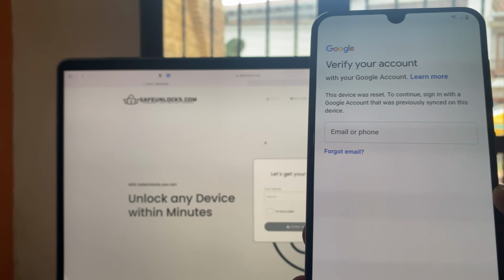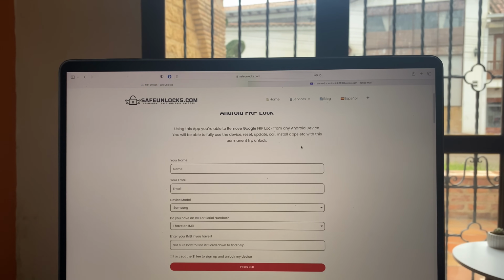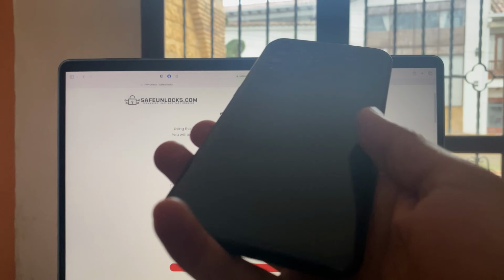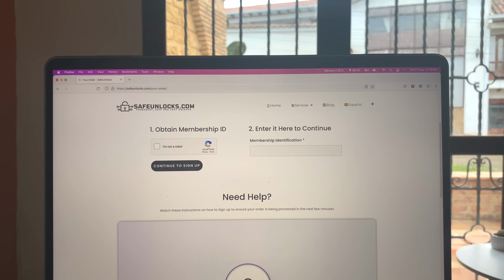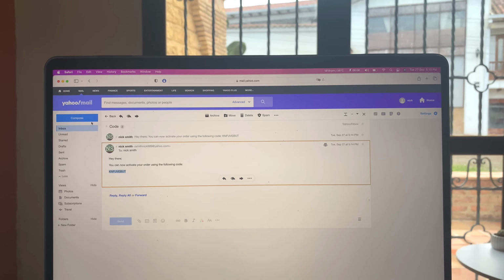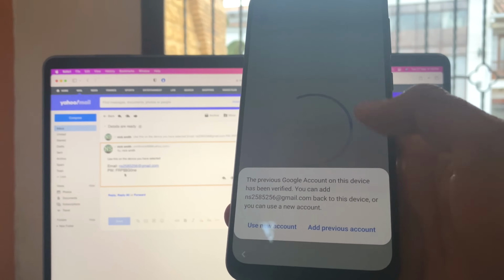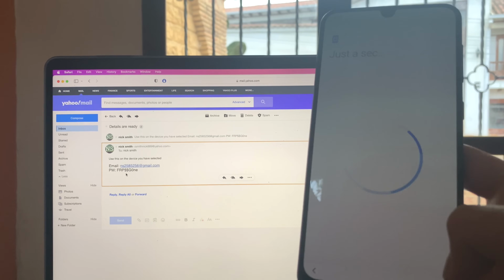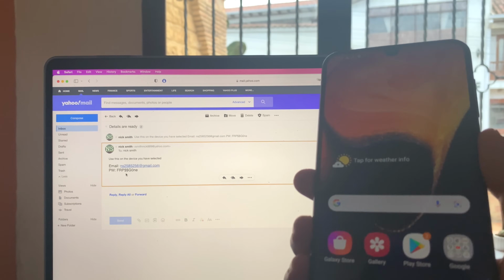FRP Lock remove with PC (No downloads needed)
Did you know that you can remove the FRP lock on your PC without downloading any software? On this video I will show you how you can do that in a few steps using only the browser and an internet connection.

Before we start, we would like to explain a little bit about the FRP lock, this is a security measure that prevents that usage of the device if someone does a hard reset and there’s an account linked to it.

This feature was implemented as a way of protecting people’s data in case the phone is stolen or lost. There are many cases where people simply hard reset their devices for several reasons and ends up with a locked device.

This happens more often that you think and there is not an easy solution to do as you have no other option other than enter the account linked on the device. Luckily, on this video we will show you how you can remove the FRP remove on any phone.

It doesn’t matter the version of OS or the model you got, this method is universal and intended to be used by anyone facing this issue and allowing the unlocking in just a few steps without much trouble.